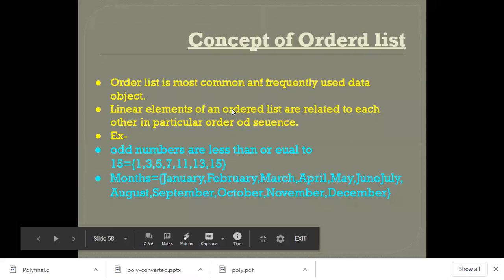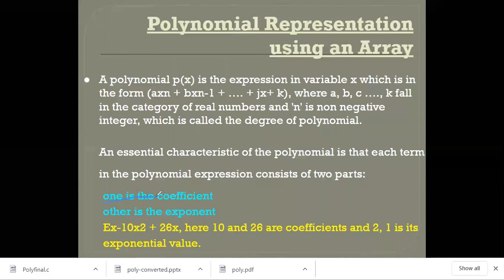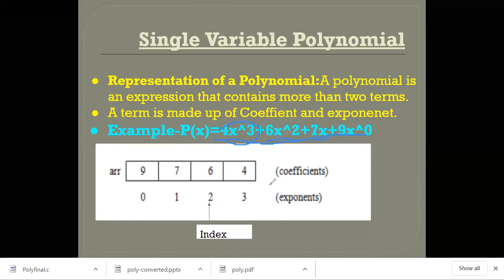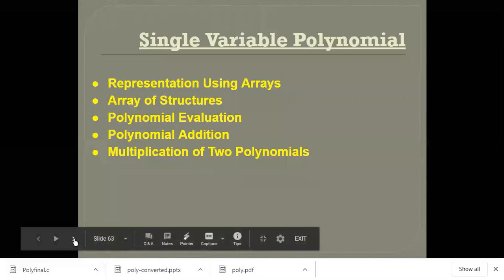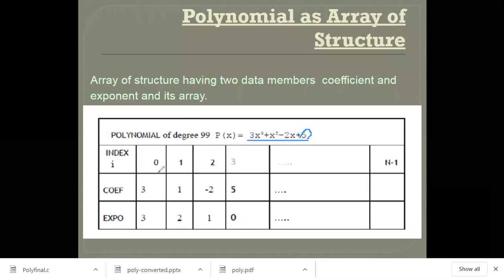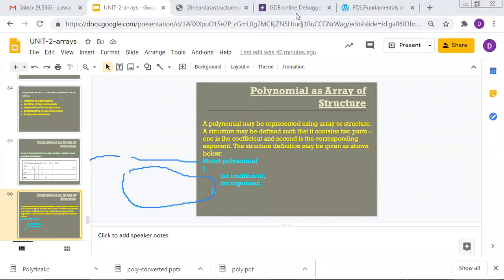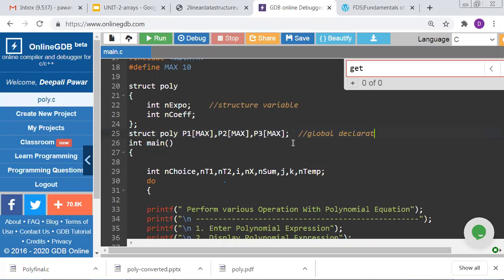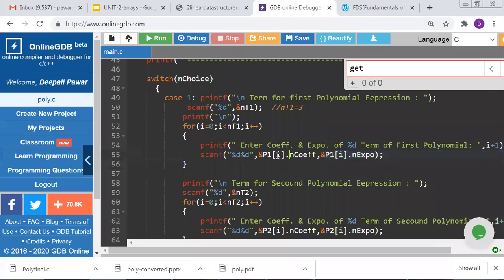Polynomial Expression using Array of Structure+Concept of Ordered List